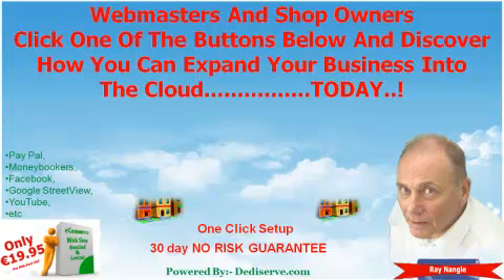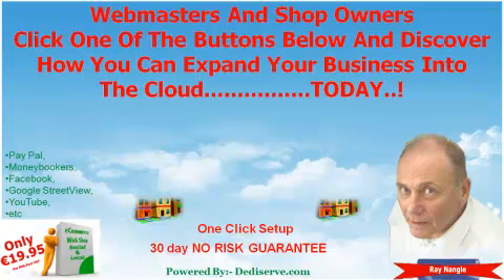Moving To The Cloud With Ray Nangle